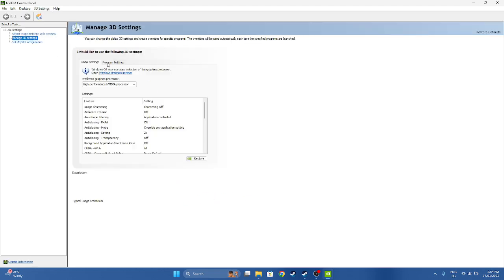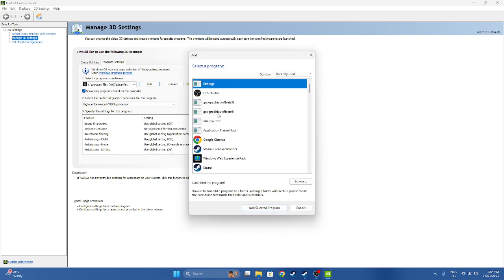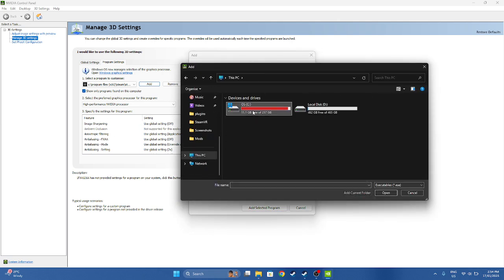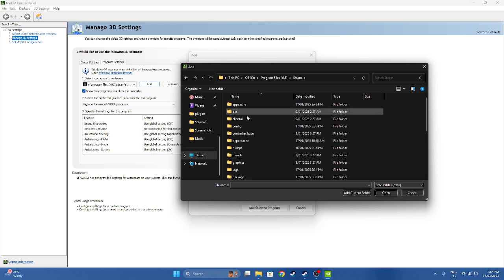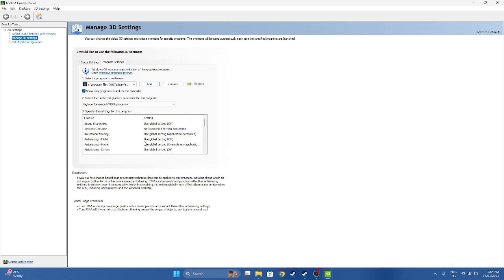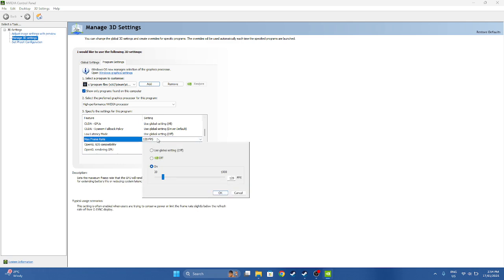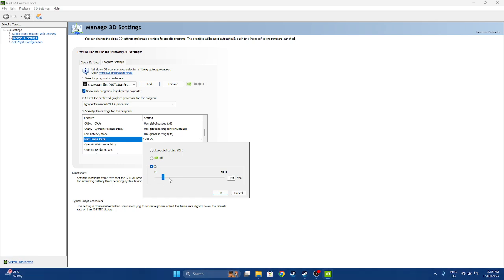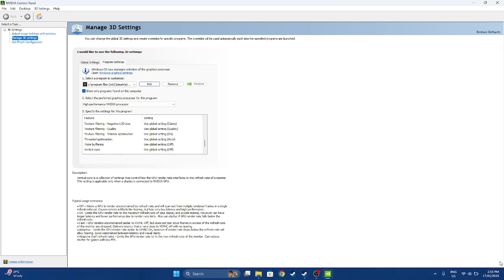Here's how to fix gorilla tag lag for steam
TAGS IGNORE!